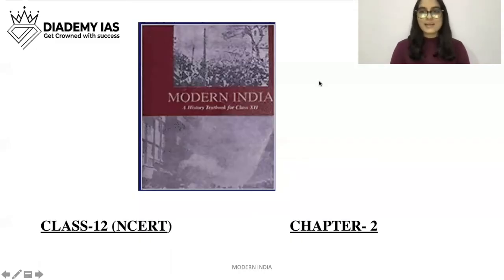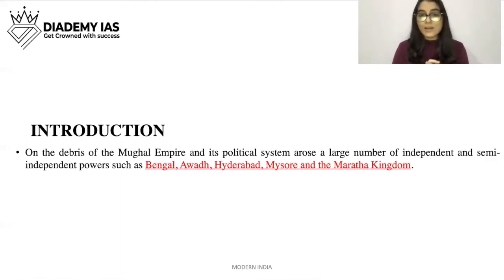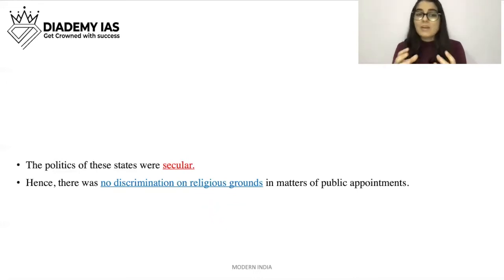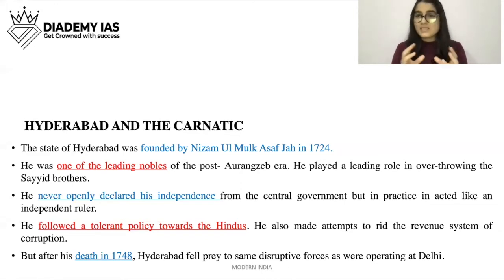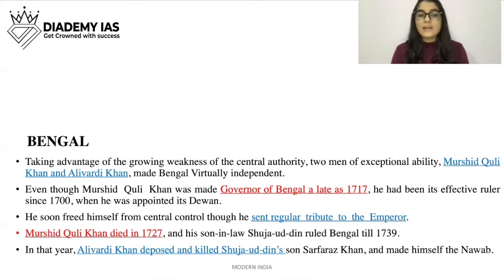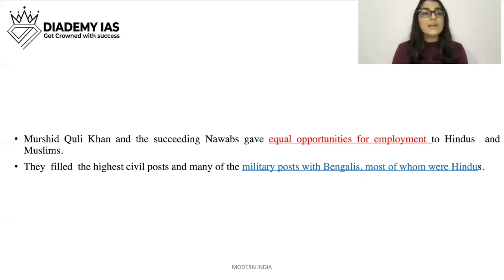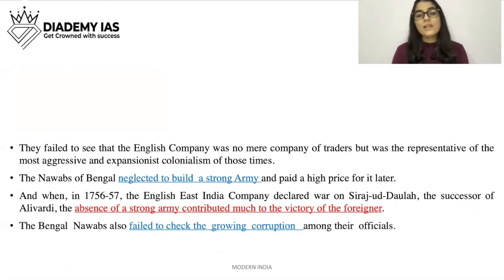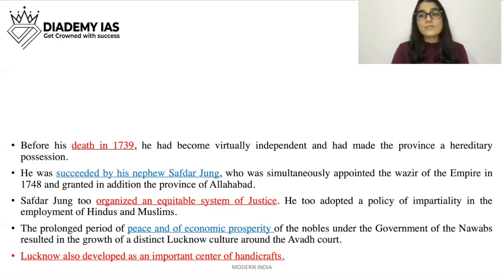Indian States and Societies in the 18th Century CH- 2 PART 1|India in 18th Century UPSC IAS |DIADEMY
Indian States and Societies in the 18th Century CH- 2 PART 1|India in 18th Century UPSC IAS
Various independent states arose in the 18th century.
Social and Economic conditions of the people in the 18th century.